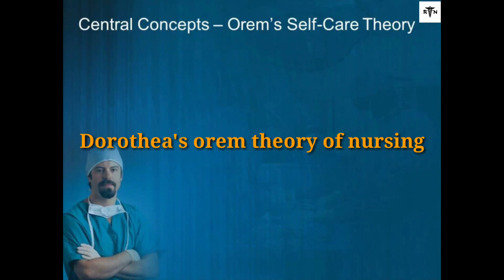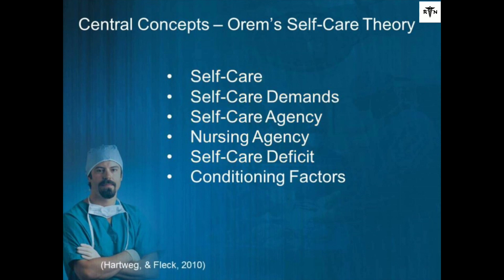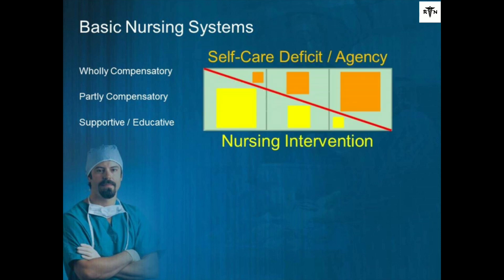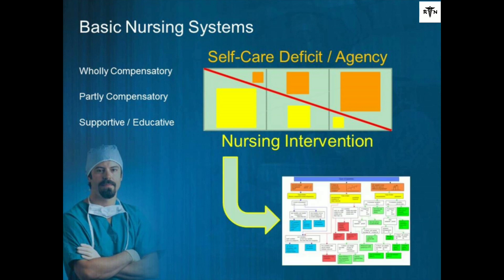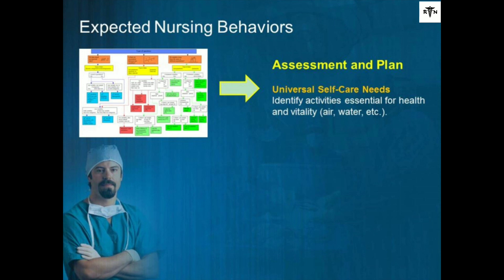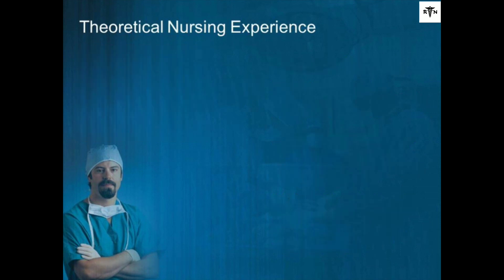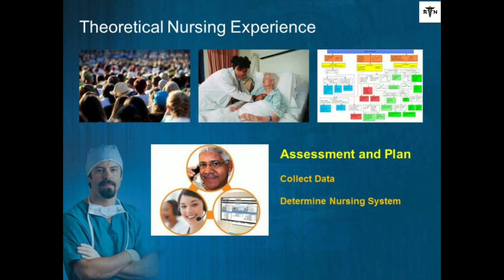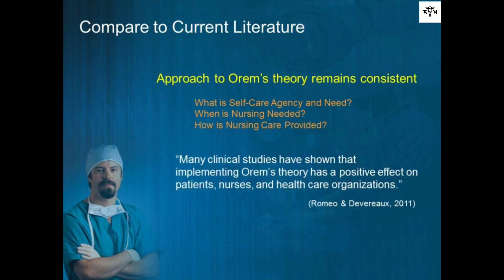Orem nursing theory on self-care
An important question for masters for examination purpose